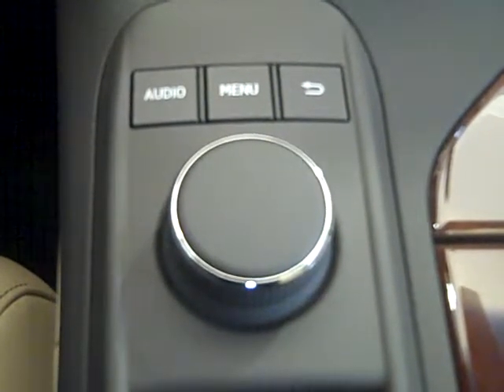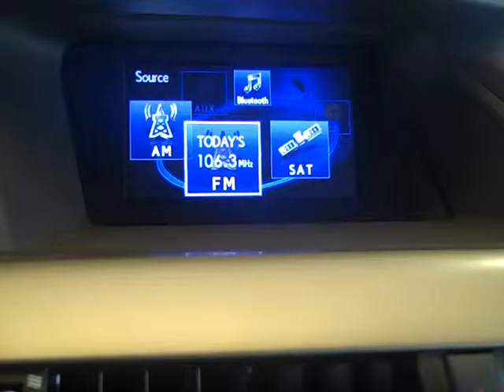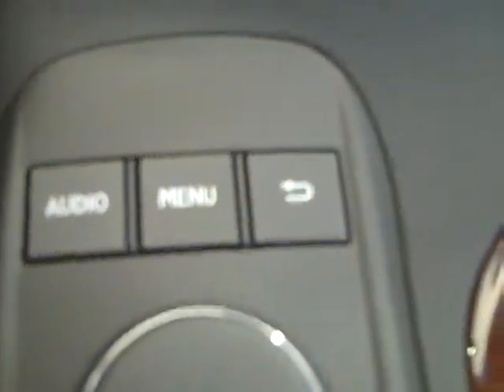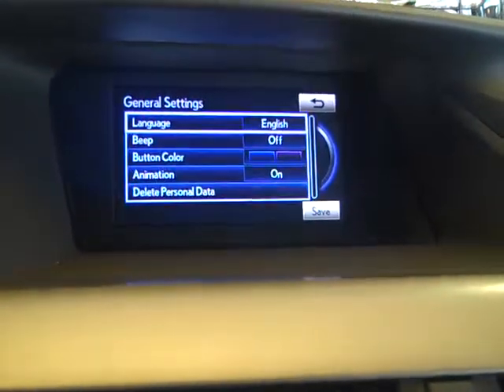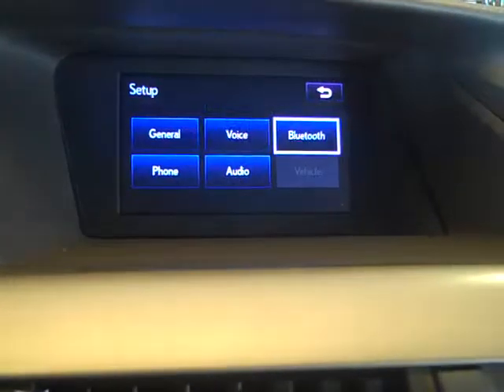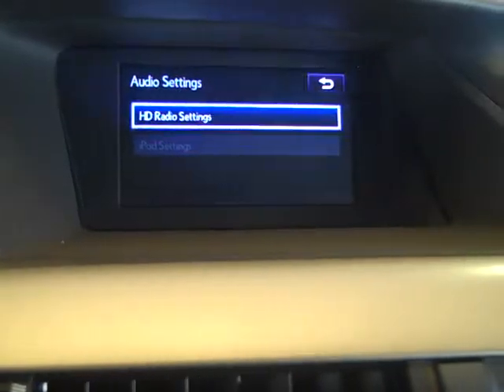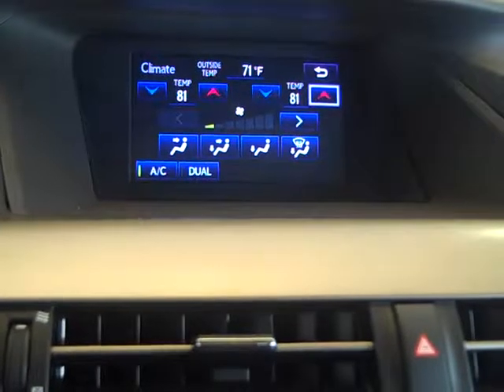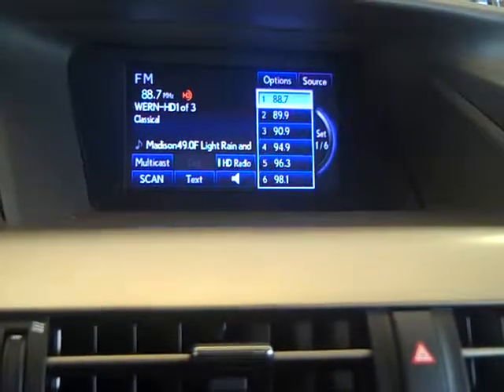2013 RX350 Display Audio Demonstration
2013 RX350 Display Audio Demonstration, I will show key features of that system. This video was filmed in Middleton WI. at Lexus of Madison. Lexus of Madison